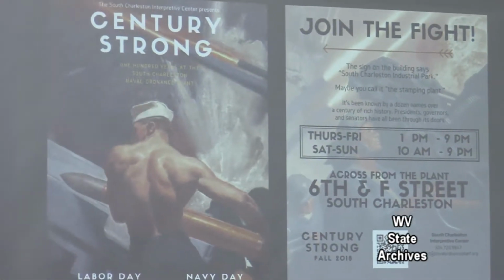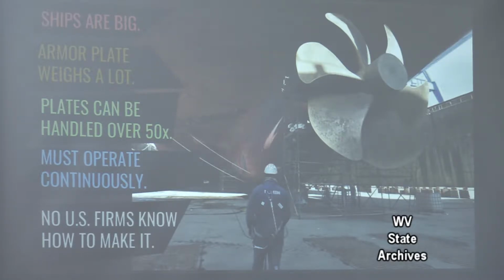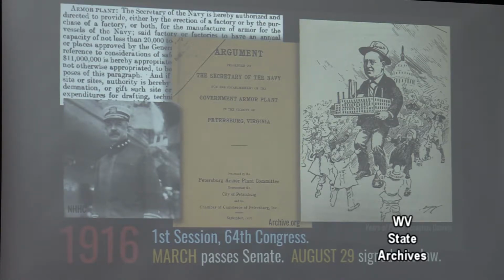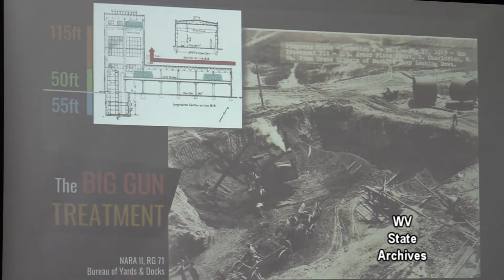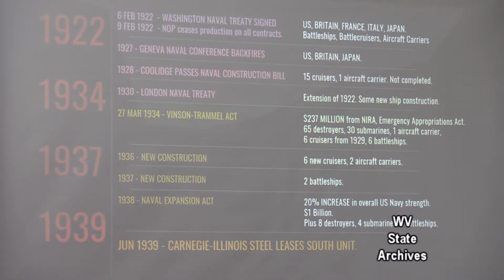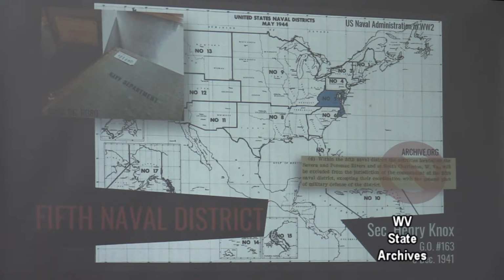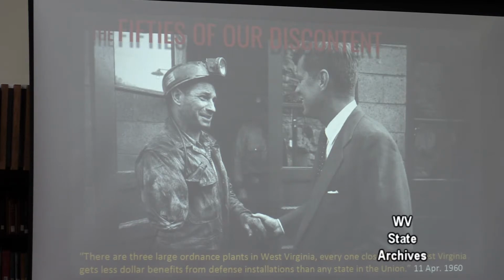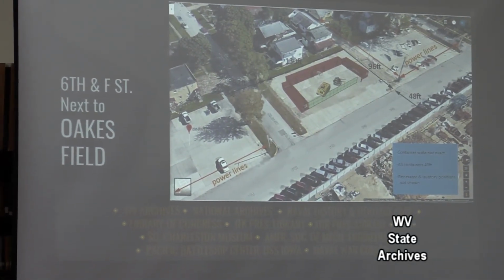Vanishing Act Rediscovering the South Charleston Ordnance Plant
On Thursday, July 19, 2018, Kyle Warmack presented “Vanishing Act: Rediscovering the South Charleston Naval Ordnance Plant” in the Archives and History Library at the Culture Center, State Capitol Complex in Charleston.

Despite the direct involvement of Presidents Franklin D. Roosevelt and John F. Kennedy, an all-star cast of 20th-century West Virginia politicians ranging from former Governor William MacCorkle to U.S. Senator Joe Manchin, personal involvement from U.S. Senators Robert C. Byrd and Jennings Randolph, and a central role in American military developments of the last one hundred years, the South Charleston Naval Ordnance Plant has received recognition in only a few short articles and brief recollections since its conversion to an industrial park in the 1970s. Speaker Kyle Warmack discussed not only the factory’s origins and development, but also the process of recovering its history piece by piece--from Navy records in the National Archives to Massachusetts Institute of Technology yearbooks. He also shared a sneak preview of the South Charleston Interpretive Center’s special Ordnance Plant exhibit that will be open this fall.

After graduating from the UCLA School of Film and Television, Kyle Warmack spent a decade working as a chief lighting technician and cinematographer in Los Angeles before moving to West Virginia in pursuit of opportunities in historic preservation. He is a fulltime AmeriCorps member with the Clio Foundation (based at Marshall University) and designer of the South Charleston Interpretive Center’s “Century Strong” exhibit, which will be open next to the Naval Ordnance Plant from September 3 to October 27, 2018.